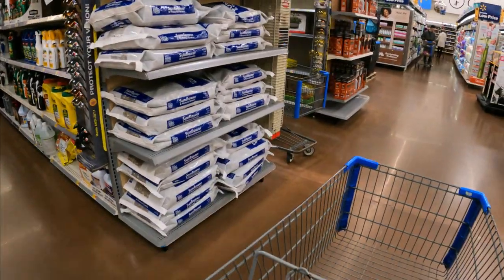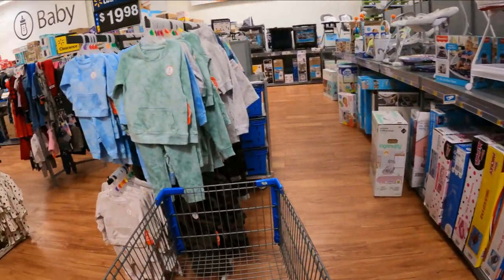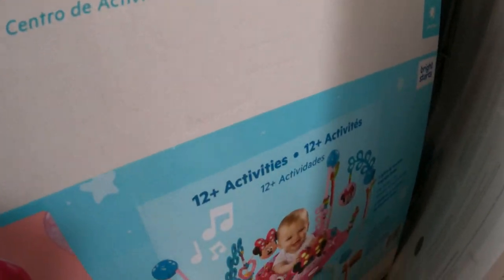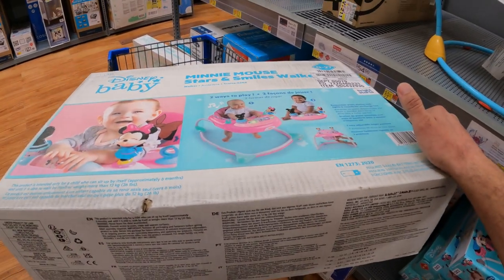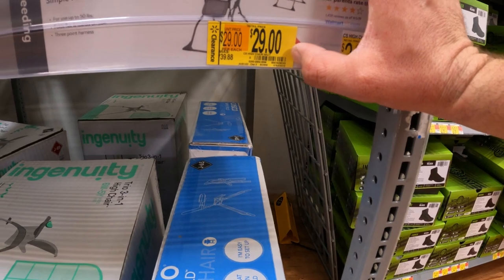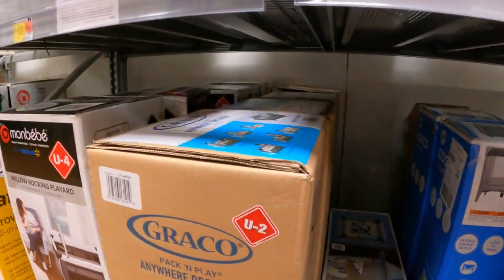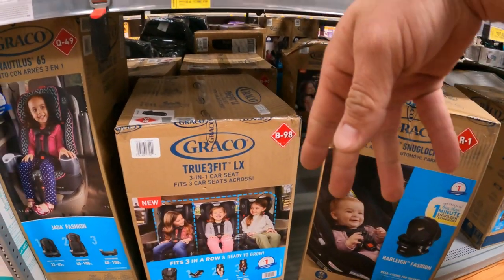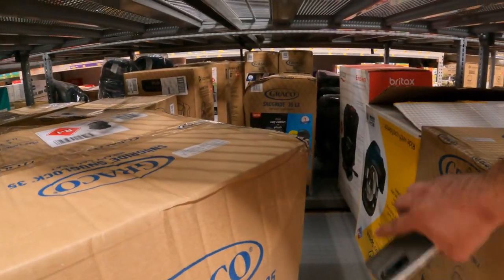The Clearance Deals In This Section Are On FIRE...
In this episode we are on the HUNT for some good clearance deals in this one section. The clearance deals in this section are on FIRE and it looks like the deals just keep dropping. Come on and lets see what we can find today!

Go Pro Hero 9
3 Inch Tape Dispenser
3 Inch Tape